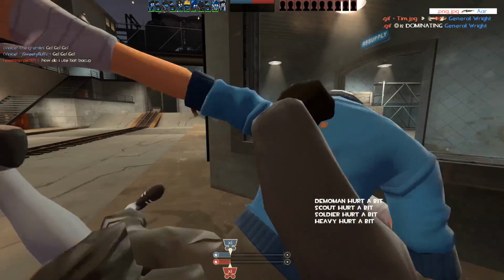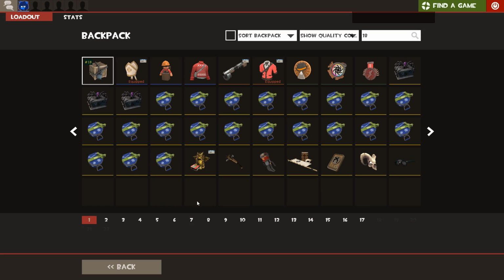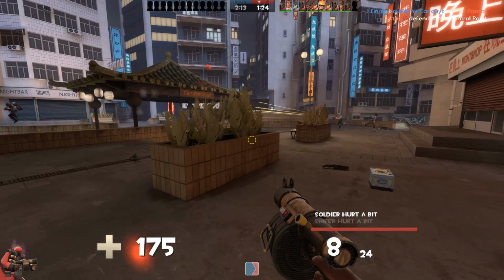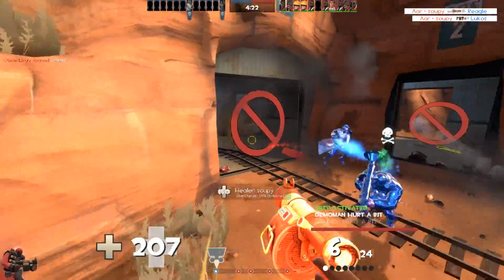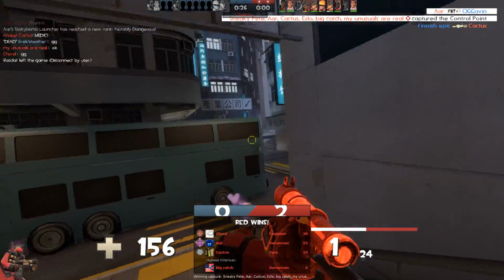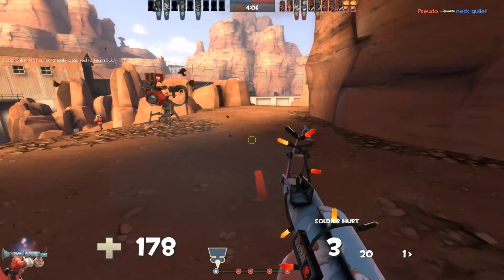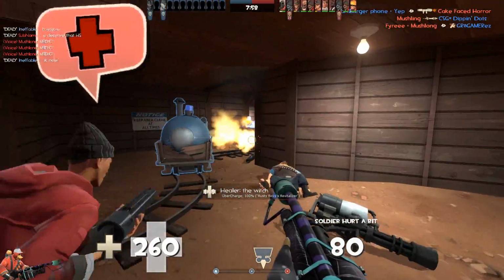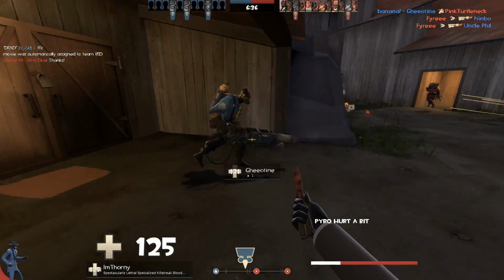TF2: The Crate Depression of 2019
On July 25, 2019, the TF Team at Valve pushed out an update for Team Fortress 2 that was supposed to introduce the Summer 2019 Cosmetic Collection Case. However, they also unintentionally created an insane bug (titled "The Crate Depression") with older Mann Co. Supply Crates that guaranteed players an Unusual quality hat upon every unbox. How did this happen and what was their solution?

Aar Art: Victor S.